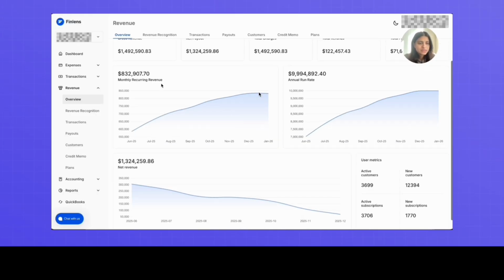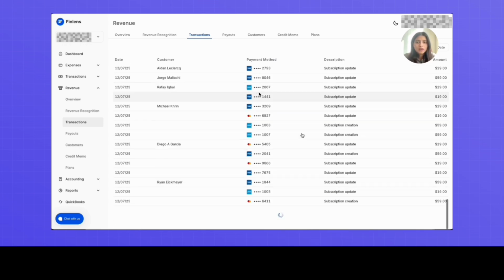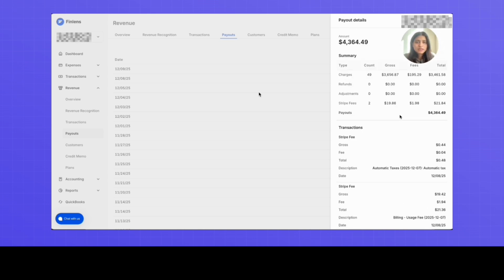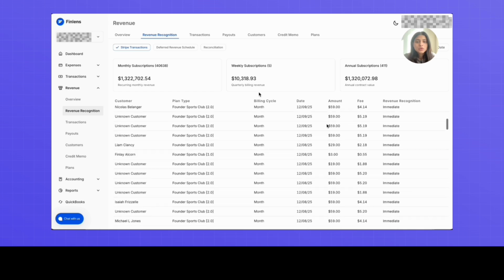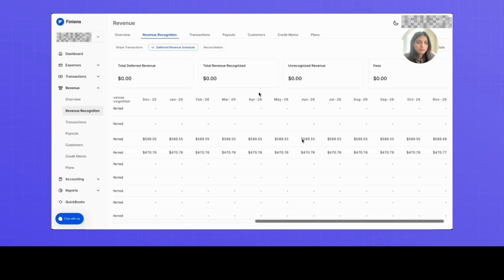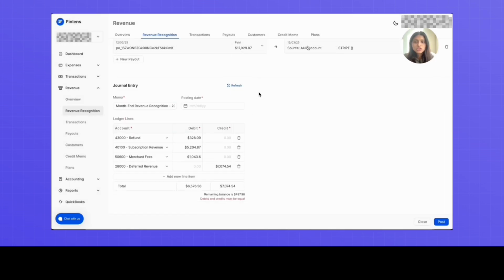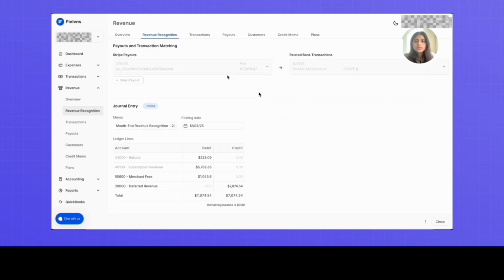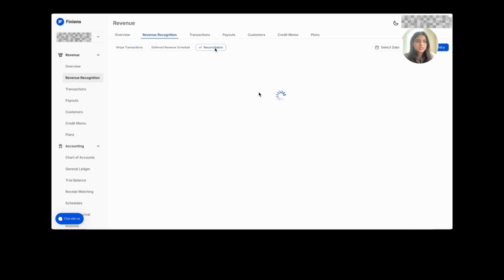Stripe Reconciliation with Finlens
Payment reconciliation is one of those processes that quietly eats up time. Transactions live in payment gateways, payouts land in bank accounts, and accounting systems expect clean journal entries. Connecting all three usually means spreadsheets, manual checks, and follow-ups.

Finlens is built to simplify payment reconciliation by bringing payments, settlements, and accounting context into one place, so teams can reconcile faster and with confidence.